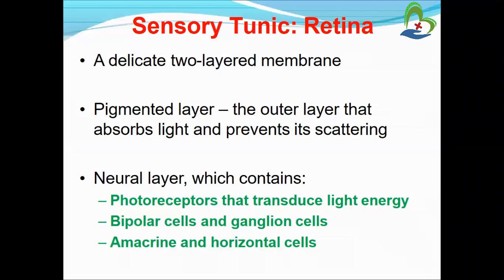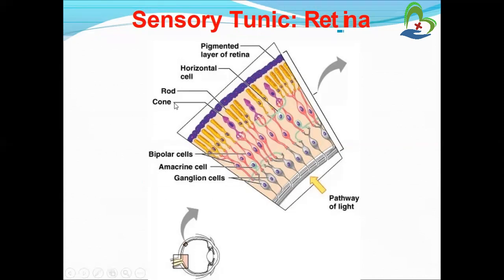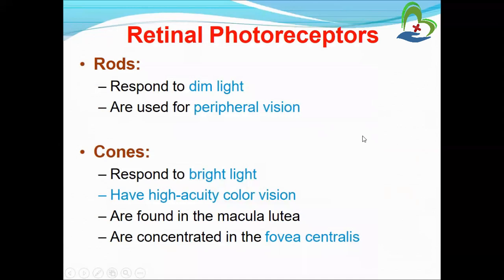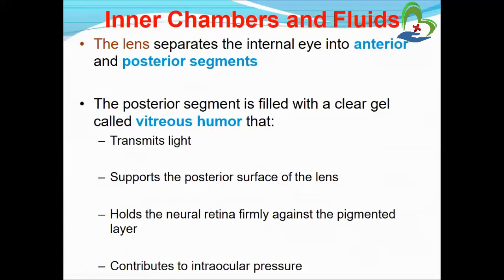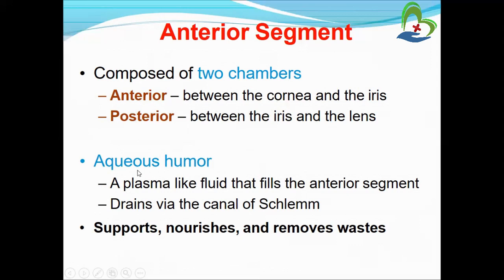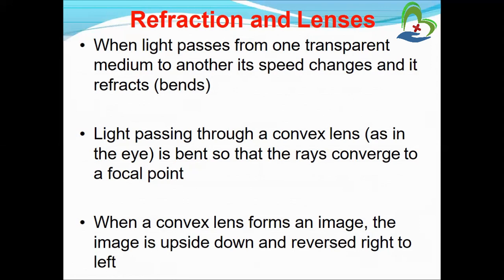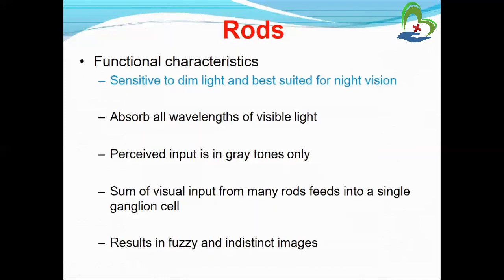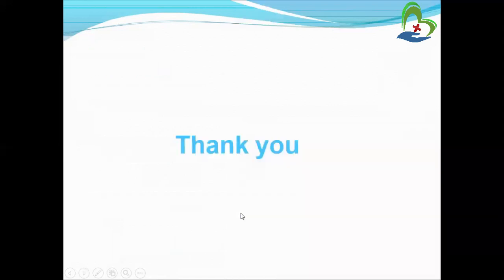KNOWLEDGE NURSING | EYE PART 2